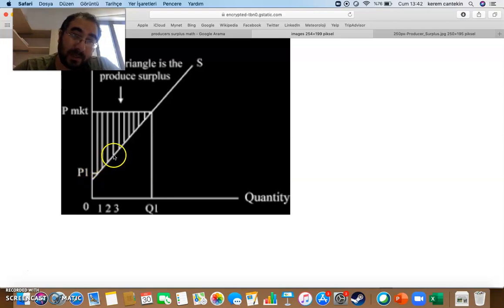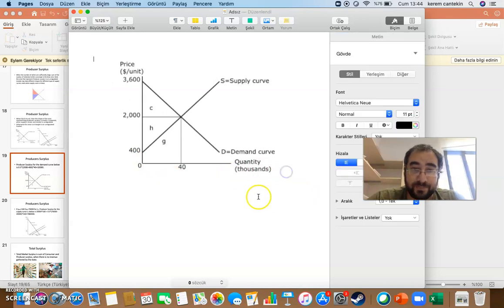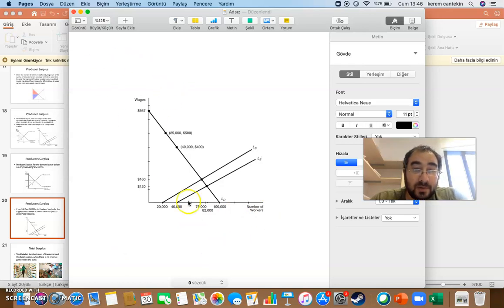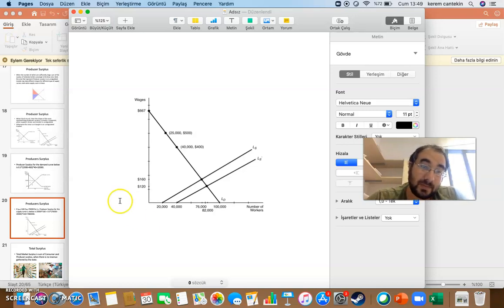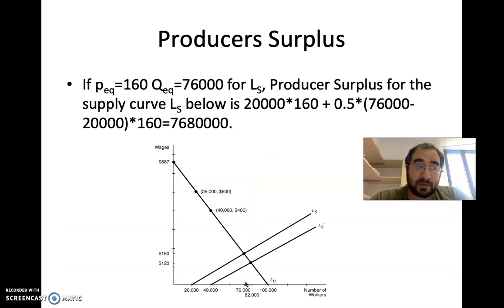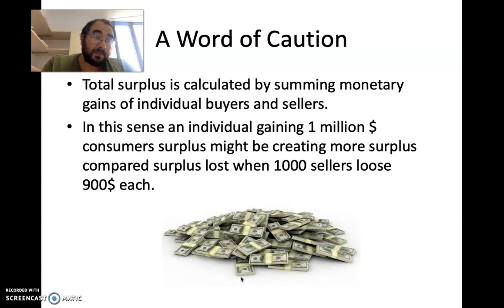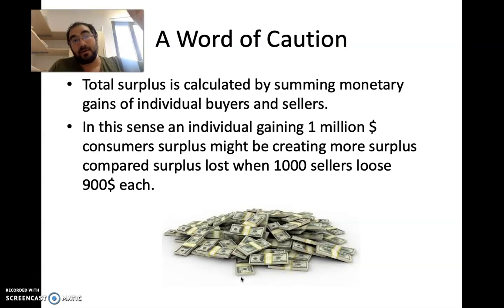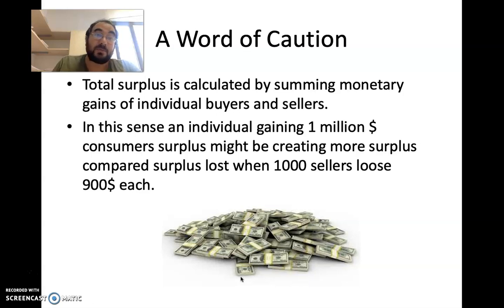Market Efficiency and Price Controls 3